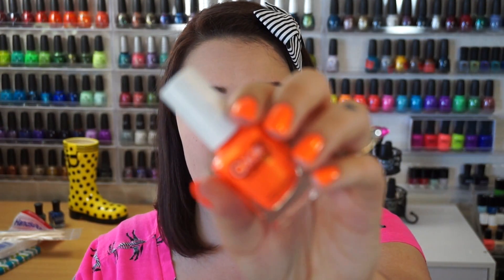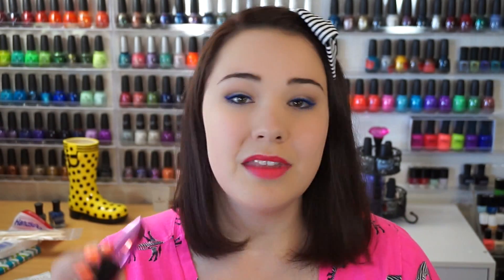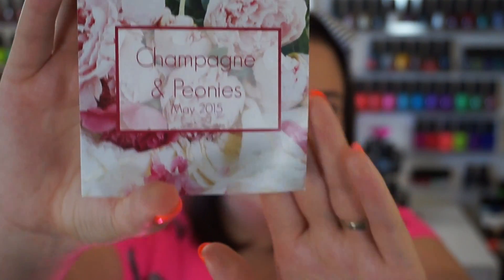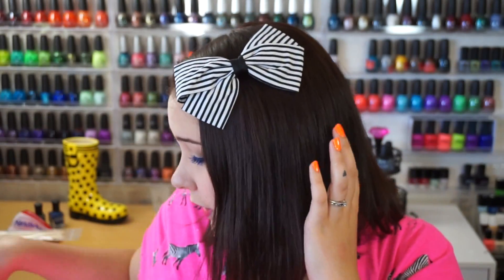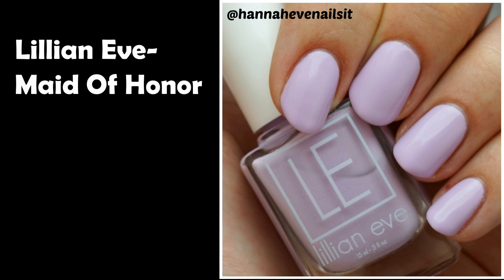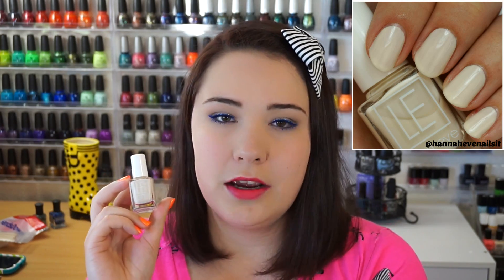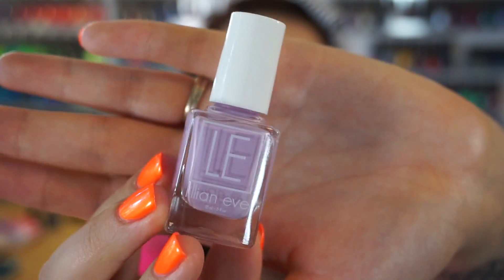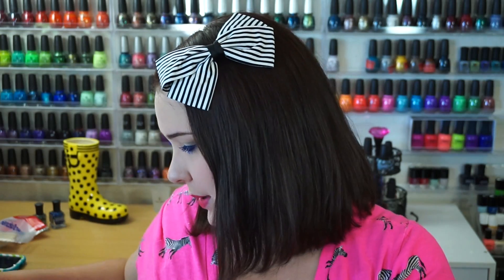Nail Polish Subscription Review- Lillian Eve May 2015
OPEN ME!

Lillian Eve May 2015 + Bloopers

Products mentioned:
• Lillian Eve- Maid Of Honor
• Lillian Eve- Bit Of Bubbly

• Available to US only
• Includes 2 brand new, surprise polishes from Lillian Eve
• Monthly value of $24
• Vegan, Toxin-Free (5-free), and Cruelty-Free
• Bonus samples when new products launch
• Free Welcome Box ships immediately!
Welcome Box
• Free with Monthly Subscription
• Includes 1 Limited Edition Lillian Eve polish + Top or Base Coat
• Valued at $24
• Ships in just 1 day!
One Time LE Duo Box
• available every month on the 27th
• There is currently a waiting list for one-time boxes and those interested in getting a one-time box can get on the waiting list

Whats on my Lips? Milani Lipstick in the shade Flamingo Pose